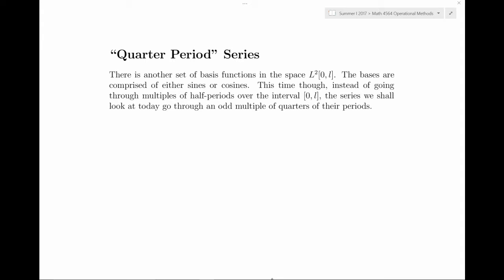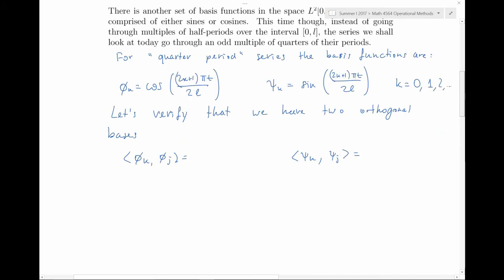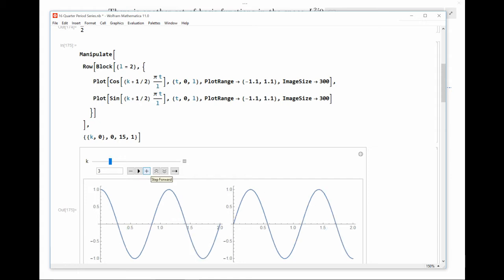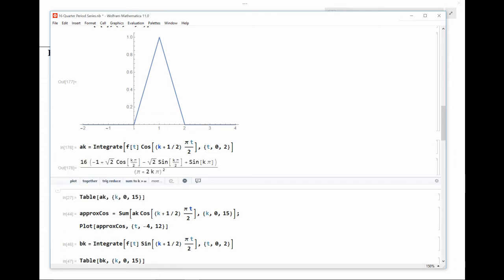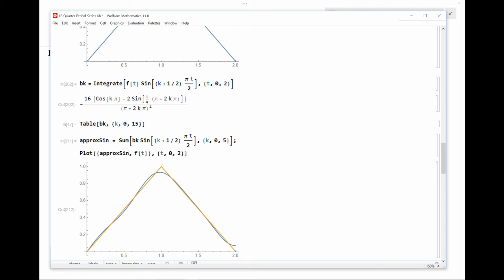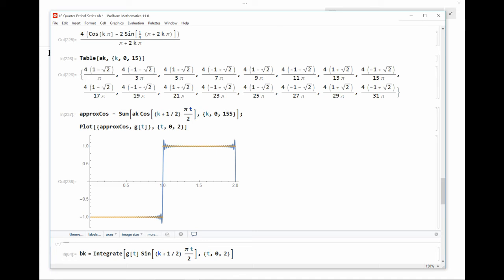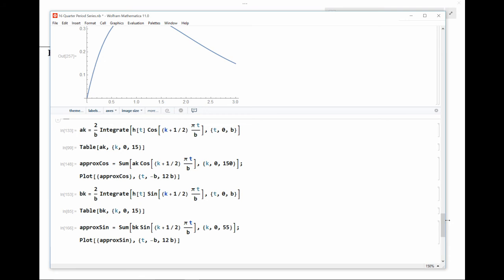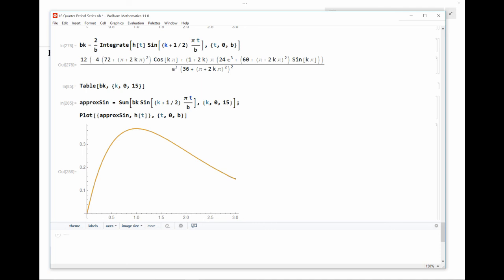Math 4564 - 16 "Quarter Period" series